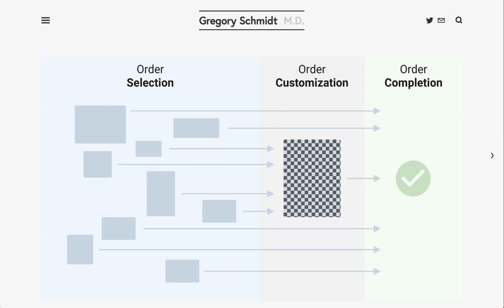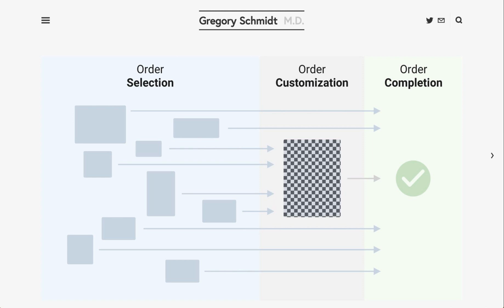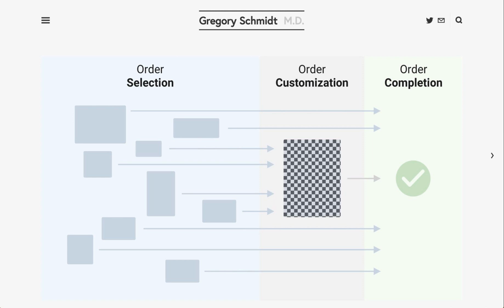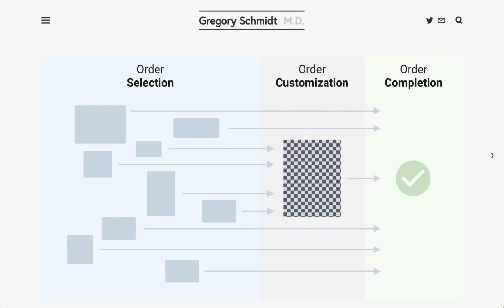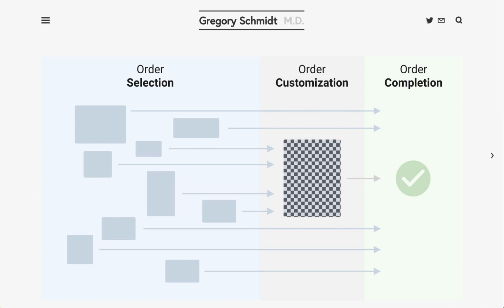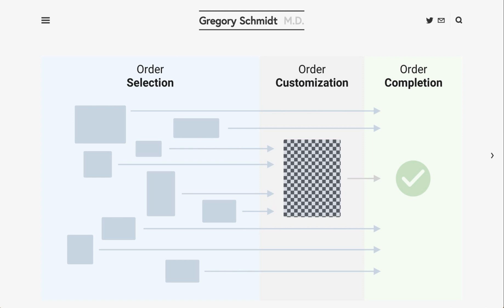Order Entry UX - Order Selection vs Order Customization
EHR Order Entry, Part 3 - Order entry can be divided into two categories of tools.

1) Order Selection (Drug Selection) - many UX tools

2) Order Customization (Drug Customization) - a single UX tool

Let’s look at this division in more details